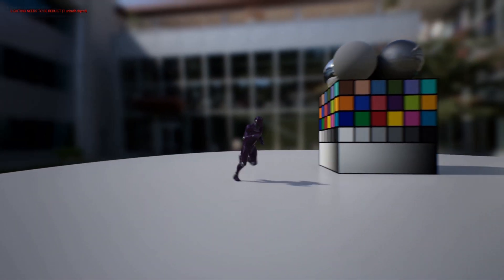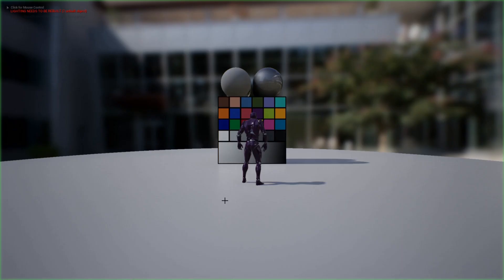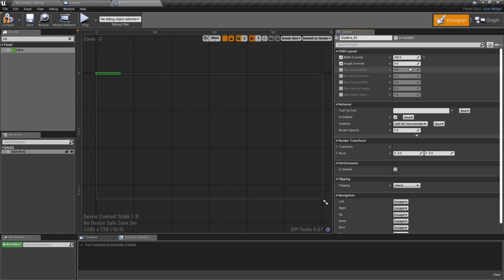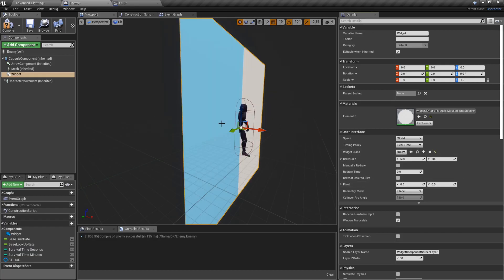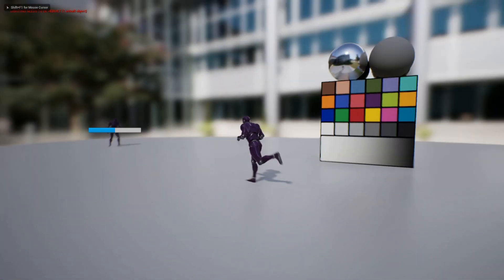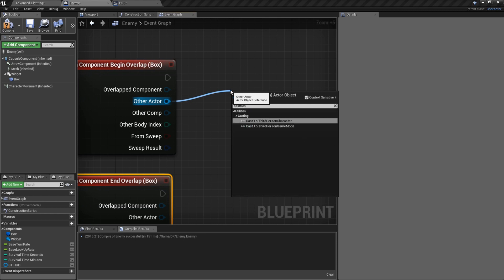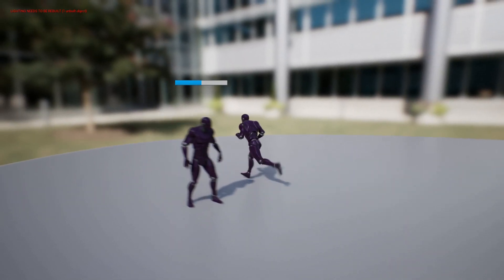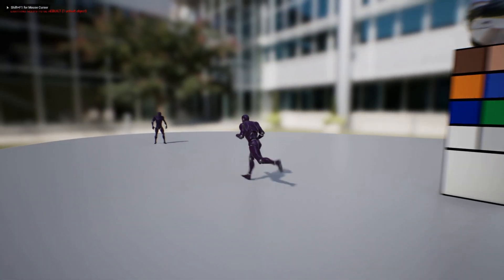DPTV UE4 UMG Tutorial 8 (Actor Widget)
BACK IN THE UNREAL!

Let's add a widget component to an ACTOR and still make it visible, NOT planted on our screen, but instead planted on the ACTOR and still sizing based off of distance.
CHECK IT!!!